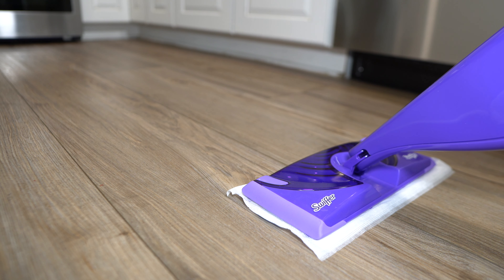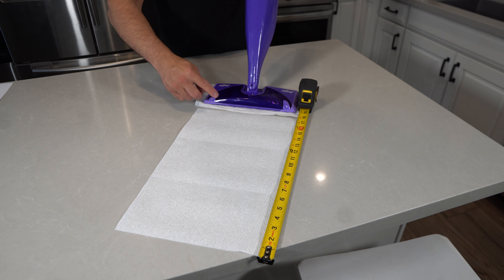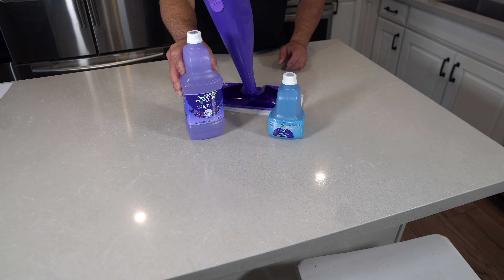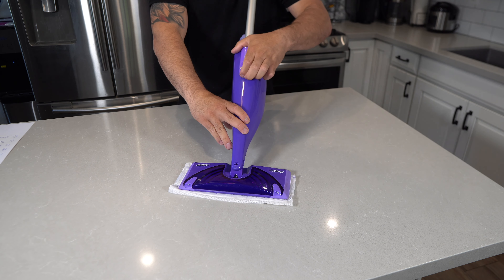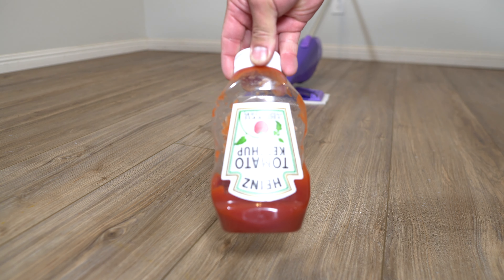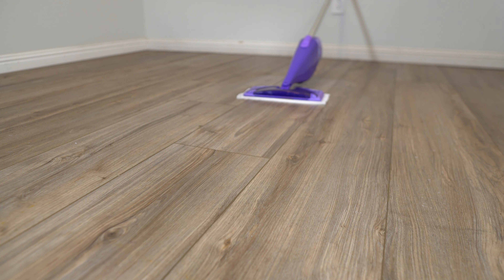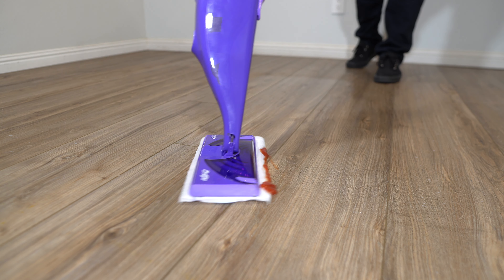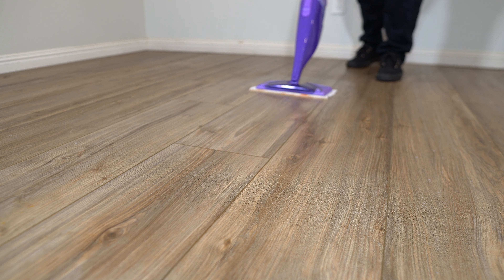Swiffer Wetjet Mop Review & Mop Test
In this video, we reviewed the Swiffer Wetjet Mop.
The first thing we did was answer the most common questions. How large is the mop pad, how far does the sprayer spray, how much cleaning solution does the bottle hold, and does it require batteries?

The final test was to actually test the mop out with three different commonly spilled items: ketchup, milk, and baby food. Watch the video to find out all these answers and more!